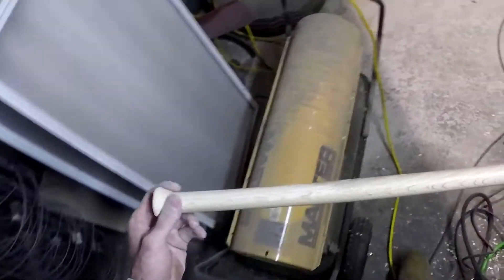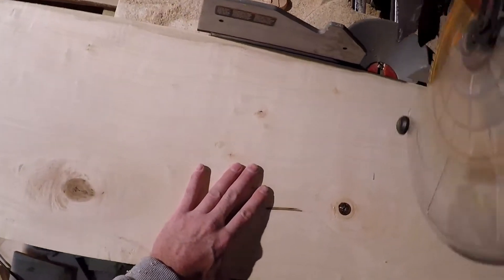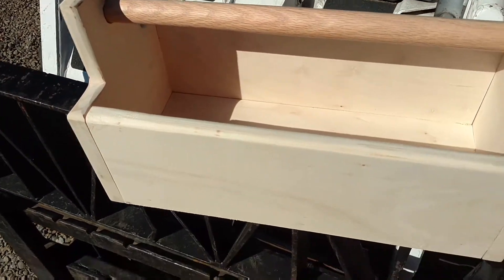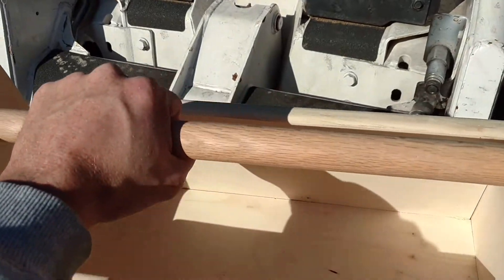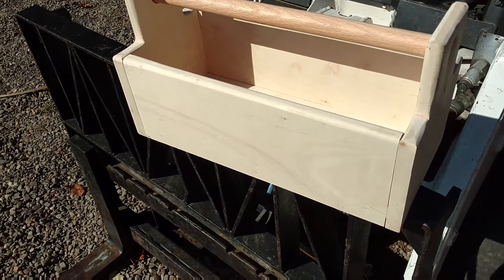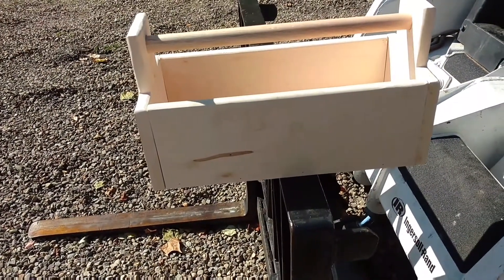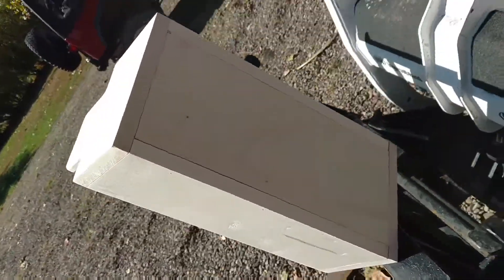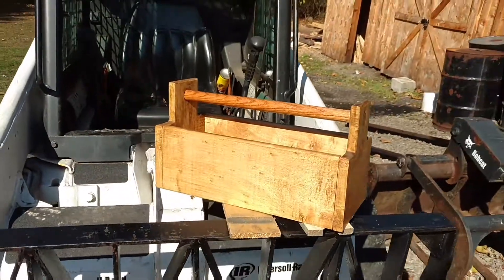Making a tool box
Using wood from the sawmill to make a tool box designed by Diy Dillon.